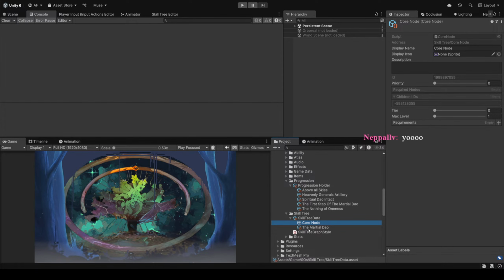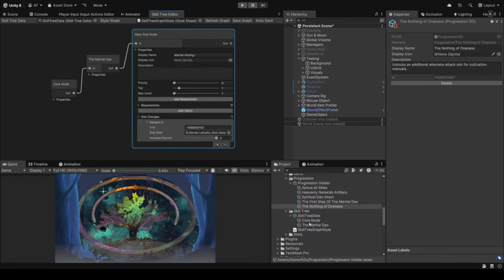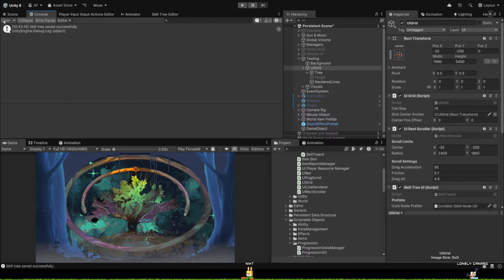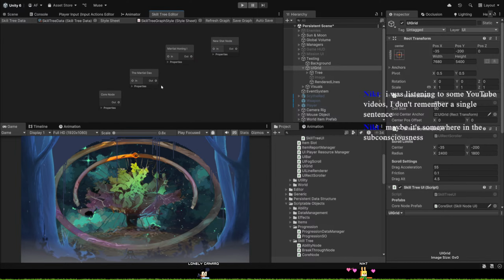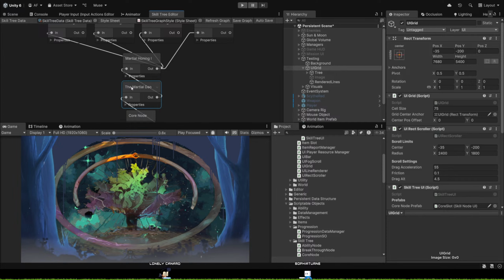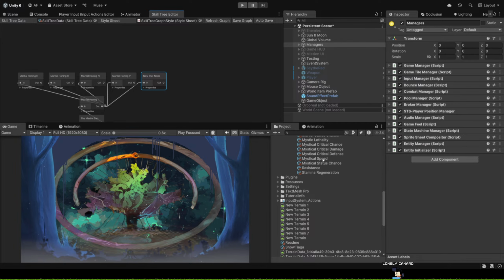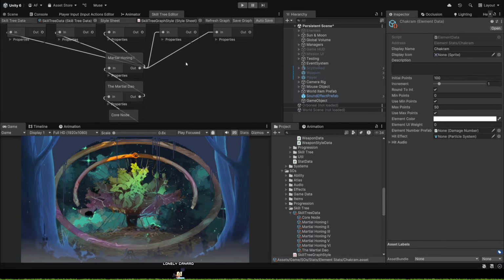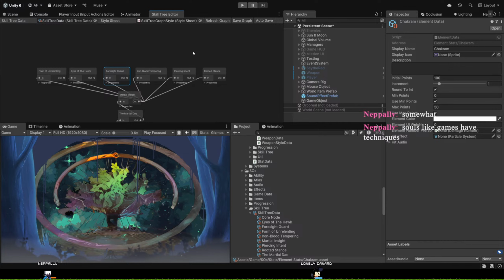2.5D ARPG - Skill Tree P7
🌟 Join me on an adventure in game development! 🌟 Watch as I dive into Unity, to prototype an innovative 2.5D game! 🧩 Let's explore the world of coding, creativity, and problem-solving together. Tune in and get a sneak peek behind the scenes of game creation! 🎮✨